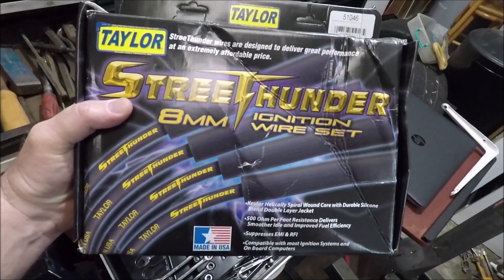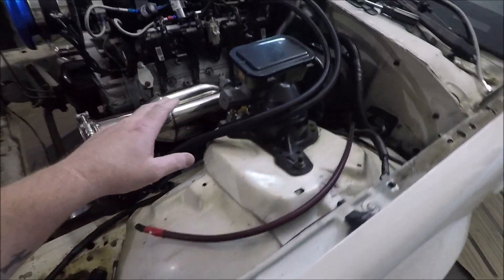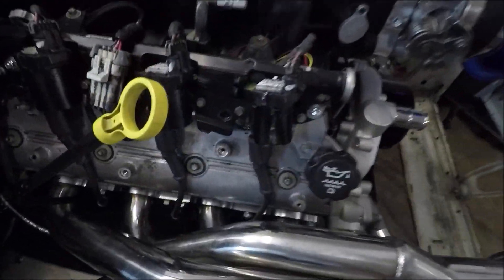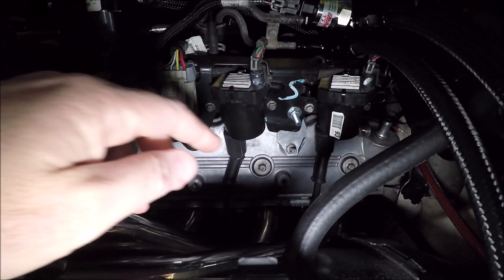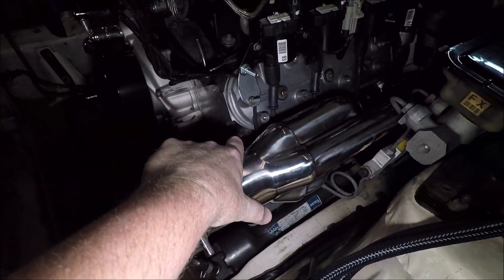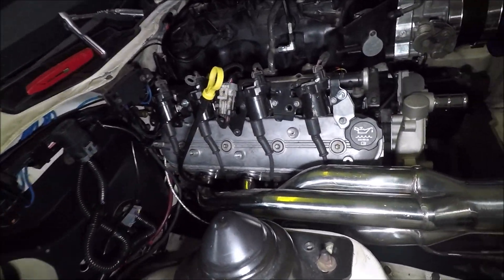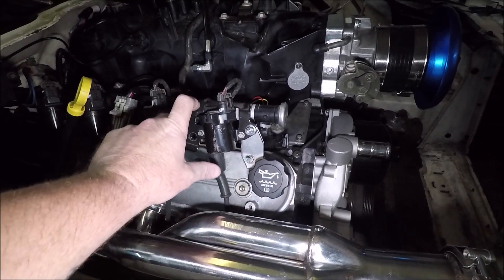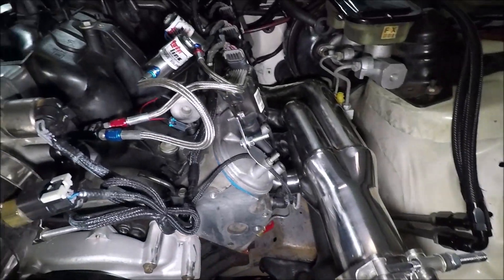EBAY TURBO LS HEADERS SPARK PLUG WIRE PROBLEM SOLVED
TAYLOR STREET THUNDER WIRES #51045

EBAY TURBO HEADERS